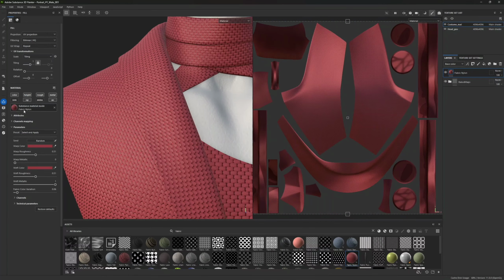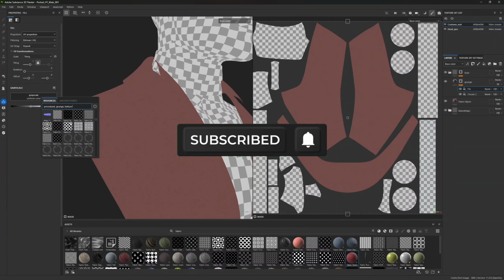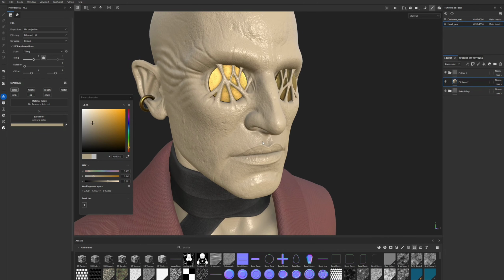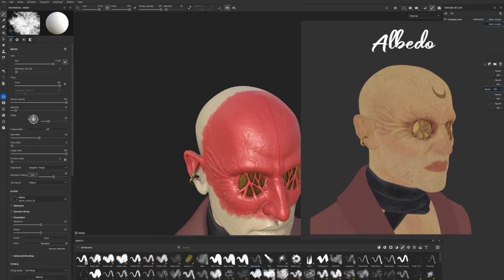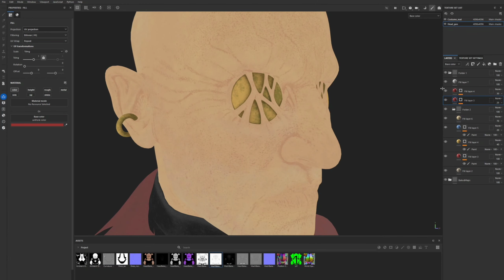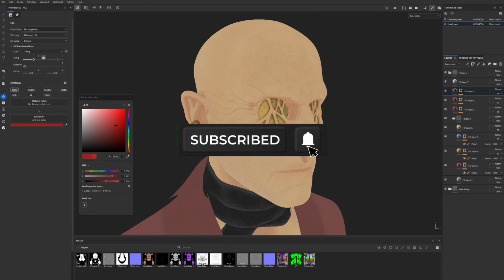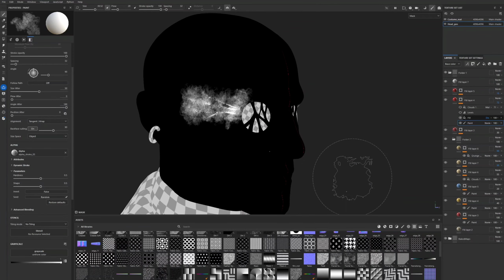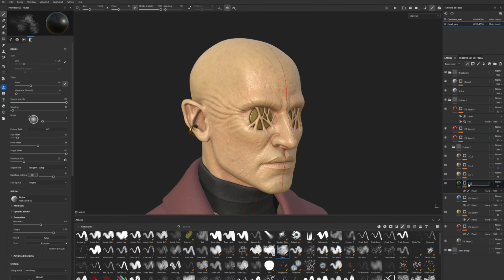Texturing a Character's Head in Substance Painter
In this video I share my process of texturing a characters head in Substance Painter.